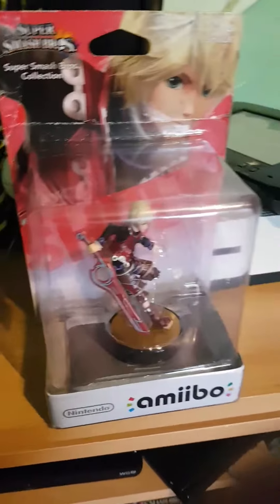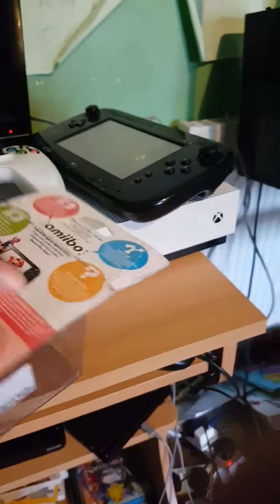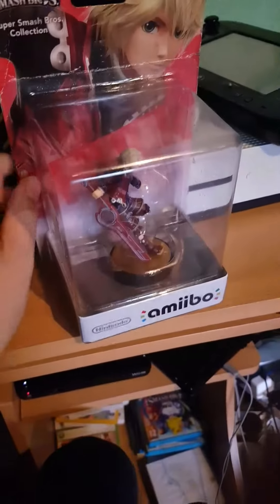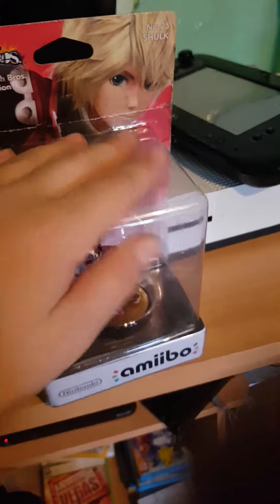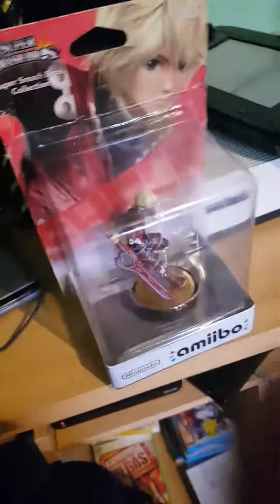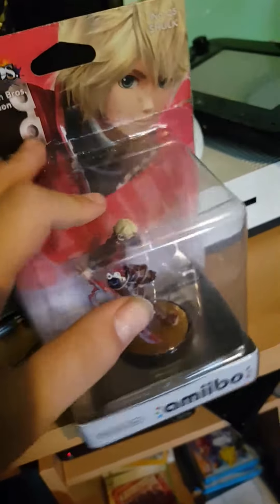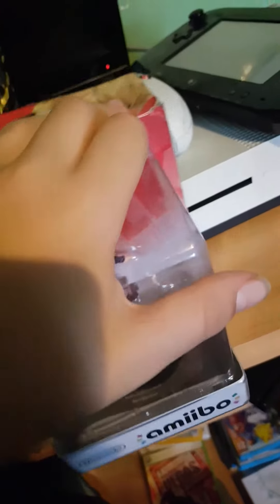Smash 4:Shulk amiibo unboxing!